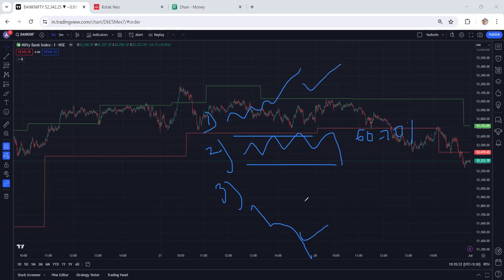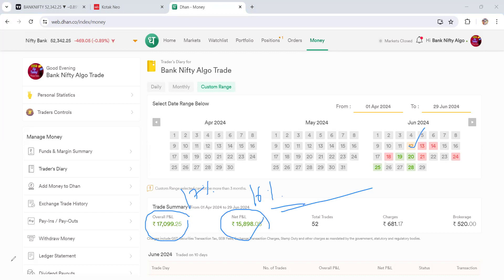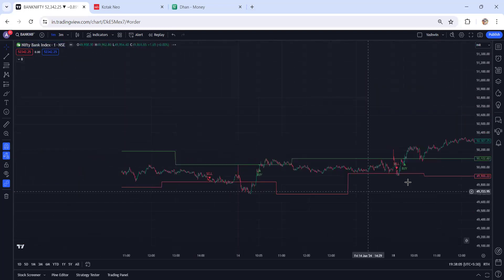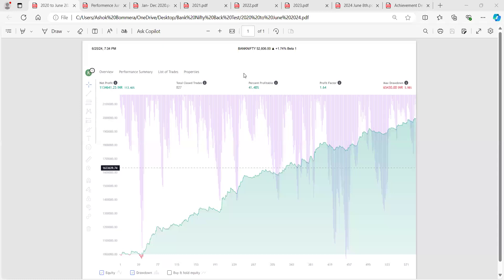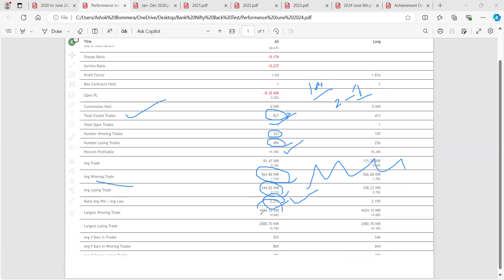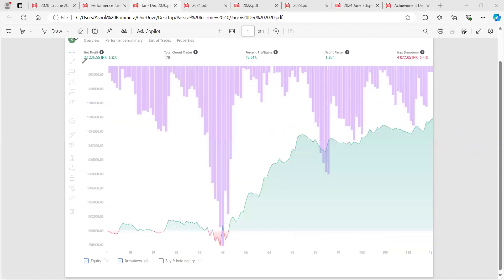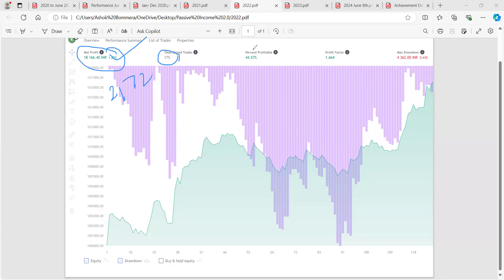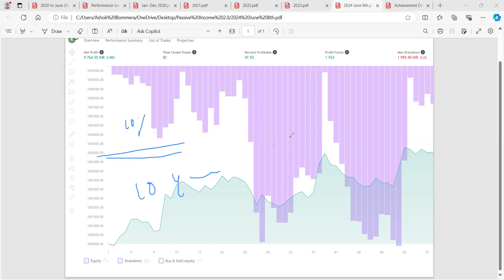Algo Trading Strategy for Bank Nifty Options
Passive Income for Working Professionals WhatsApp to 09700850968.
Welcome to the Ashok Bommera YouTube channel – your gateway to a world of financial empowerment and stock market expertise. As a registered BSE, NSE, and NISM Certified and Authorized Person, I am here to guide you through the intricate realm of trading and investments.

📈 Elevate Your Trading Skills: Join me on a journey where I break down complex financial concepts into accessible knowledge. Whether you're a seasoned trader or a curious beginner, my channel offers insights that cater to all levels of expertise.

📊 Daily Live Market Analysis: Stay ahead of market trends with our daily live market analysis sessions. Witness real-time breakdowns of market movements, understand key indicators, and gain a deeper understanding of market dynamics.

💼 Expert Training on Zoom: Experience a new era of learning through live trading sessions and interactive training conducted via Zoom. Participate in real-time market simulations, ask questions, and refine your trading strategies under my guidance.

📣 Join the Community: This channel isn't just about content—it's about building a community of passionate traders and investors. Engage in discussions, share your insights, and connect with like-minded individuals who share your enthusiasm for the stock market.

📅 Consistency and Reliability: With a commitment to quality, I offer a regular schedule of content updates. Expect informative videos, detailed tutorials, and in-depth analyses that you can rely on to make informed financial decisions.

🚀 Empower Your Financial Journey: Whether you're interested in mastering Price Action trading, understanding technical analysis, or delving into the intricacies of the stock market, Ashok Bommera is your go-to source for comprehensive and credible information.

Let's embark on a transformative learning experience that empowers you to navigate the world of finance with confidence. Welcome to the new era of stock market education!